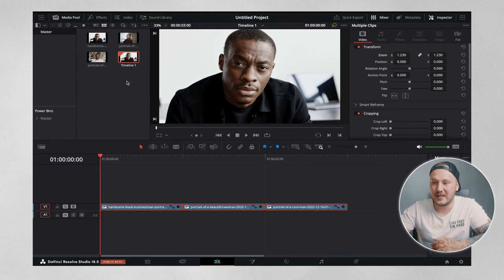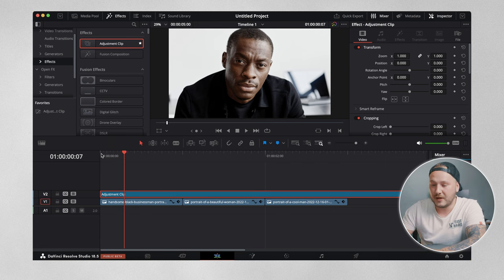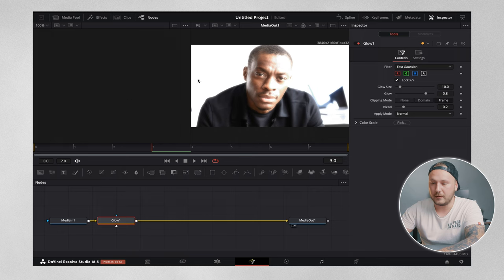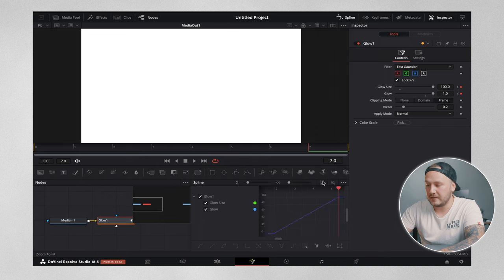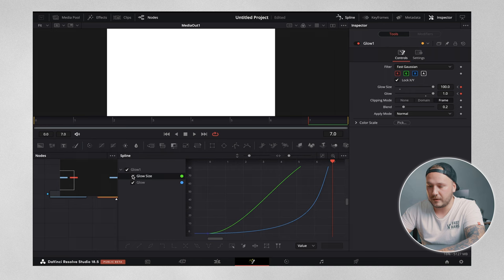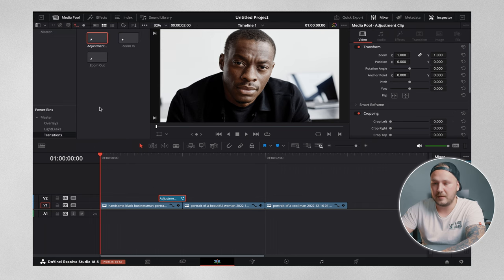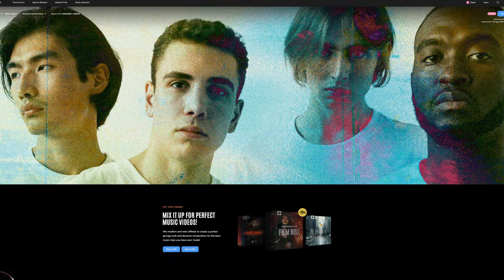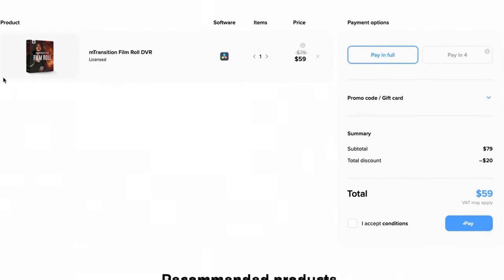Camera Flash / Glow Transition | DaVinci Resolve 18 Tutorial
Super quick and simple camera flash / glow transition in DaVinci Resolve 18!

🔥🔥Trackclub + MixLab (+2 FREE Months!)* - BEST Music licensing in the game*🔥🔥

▶ BEST YT Lens:*
▶ BEST Camera Monitor:*
▶ BEST Editing Laptop:*
▶ BEST Microphone:*
▶ BEST Wireless Mic:*
▶ BEST Editing Storage:*
▶ BEST Video Light:*